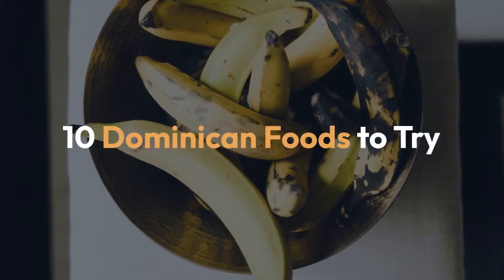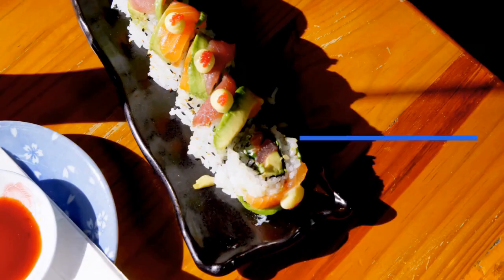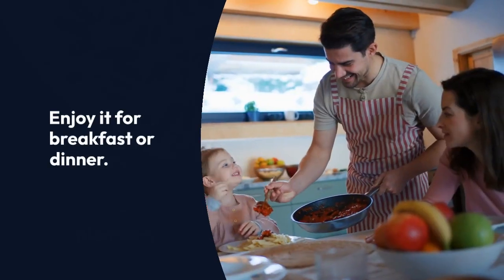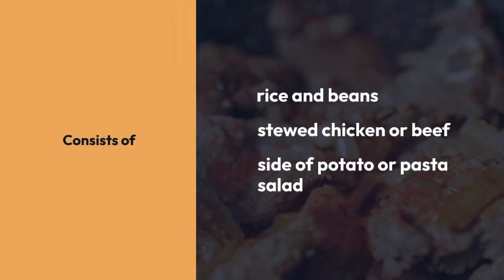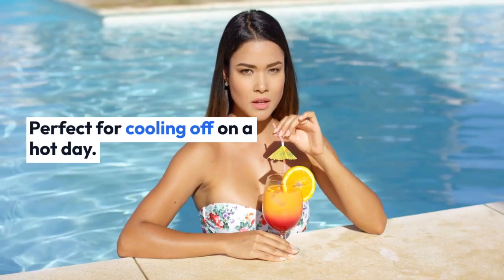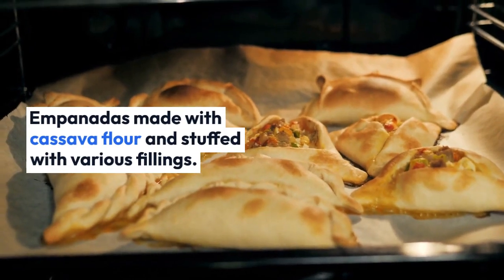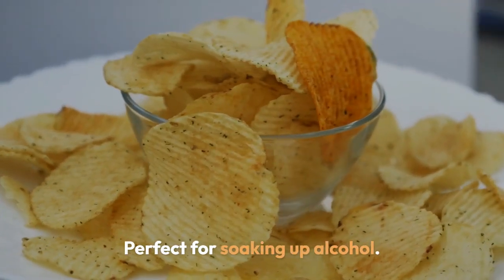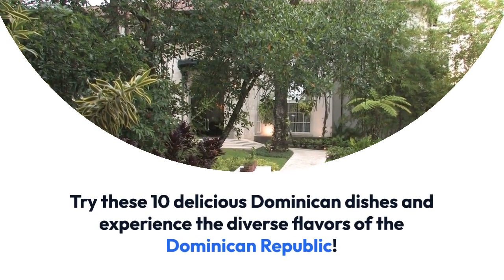"Delicious Delights: 10 Must-Try Dominican Dishes!" ‼️ 10 DOMINICAN FOOD TO TRY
🇩🇴 Indulge in the Flavors of the Dominican Republic: 10 Must-Try Dominican Foods! 🍽️✨

Prepare to embark on a culinary journey through the vibrant and flavorful world of Dominican cuisine! In this tantalizing video, we're bringing you a delectable showcase of 10 traditional dishes that capture the essence of Dominican culinary heritage.

From savory classics like Mangu and Sancocho to sweet delights like Tres Leches Cake and Flan, each dish is a delightful fusion of flavors and textures that will transport you to the sun-soaked shores and bustling streets of the Dominican Republic.

Join us as we explore the stories behind these iconic foods, uncovering the cultural significance and regional variations that make Dominican cuisine truly unique. Whether you're a food enthusiast eager to explore new flavors or a traveler dreaming of experiencing authentic Dominican fare, this video is your ultimate guide to the culinary treasures of the Dominican Republic.

🎥 Get ready to tantalize your taste buds and experience the rich flavors of Dominican cuisine! Hit play now and let's embark on a flavorful journey through the top 10 must-try Dominican foods! 🌴🍹

Recently uploaded
New to you
History
dominican republic food recipes, dominican republic food and drink, dominican republic food blog, dominican republic street food, santo domingo dominican republic food

K_fe, KqOR, buzzfeed, buzzfeed pero like, buzzfeedperolike, dominican food, dominican food taste test, dominicano, dominicansbelike, food taste test, lT_Z, latinas, latino people, latinos, latinx, mangu, pero like, platano, taste test